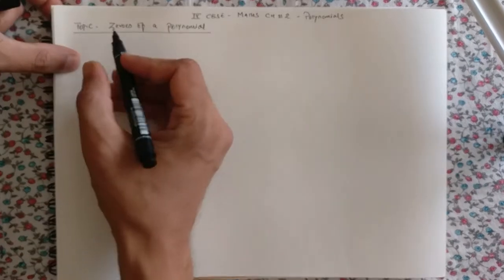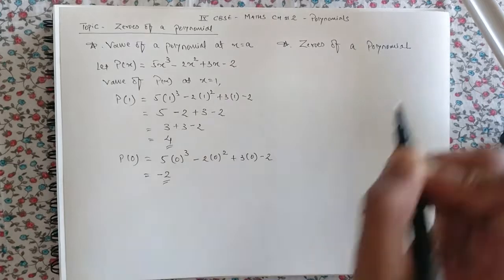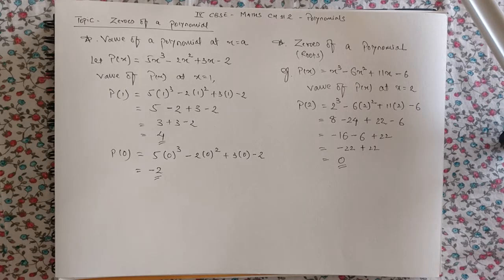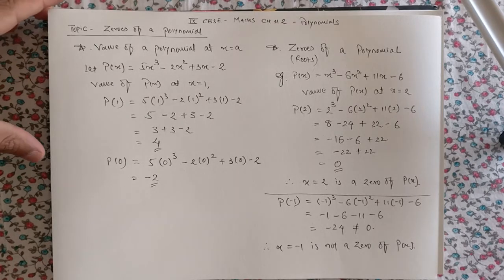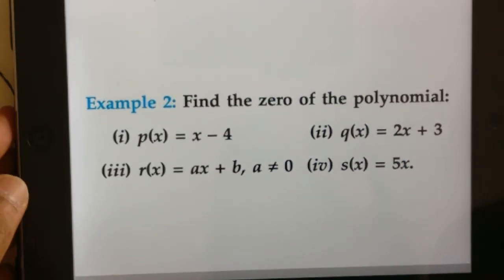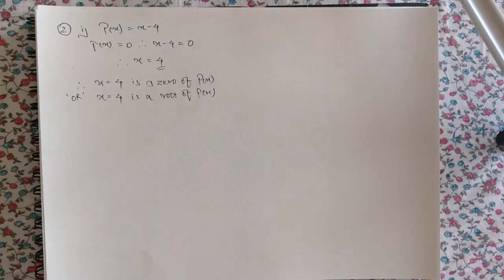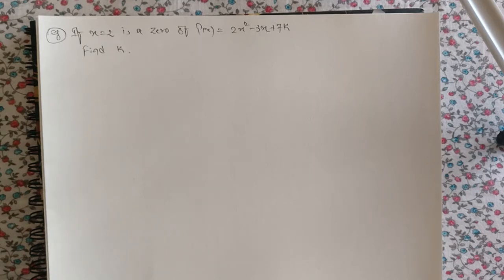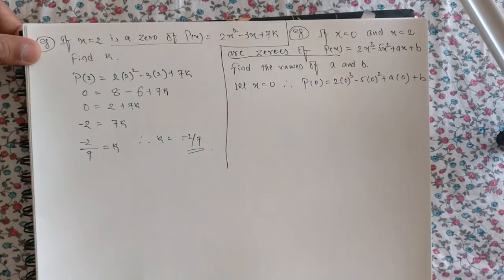IX CBSE - Maths ch#2 Polynomials - Topic 2: Zeroes of a Polynomial